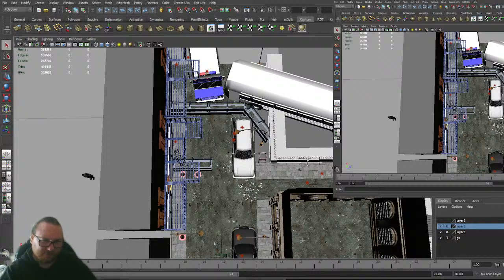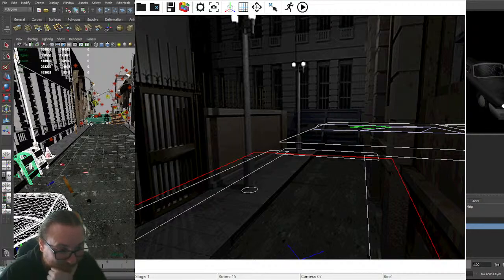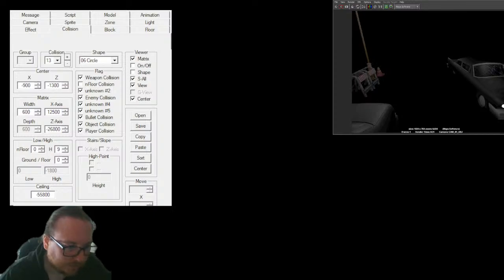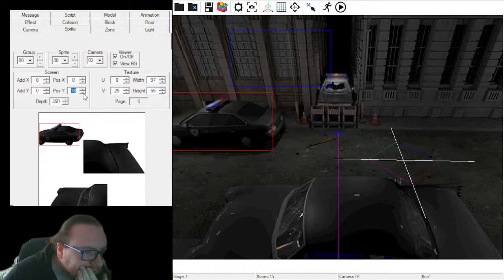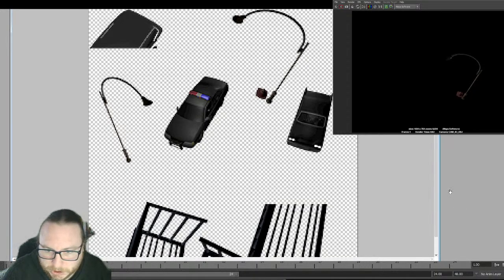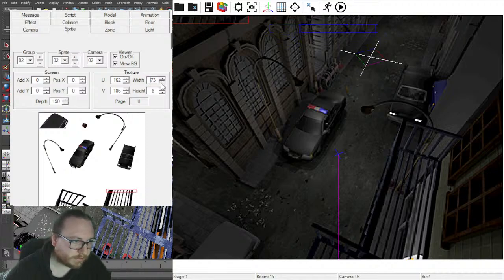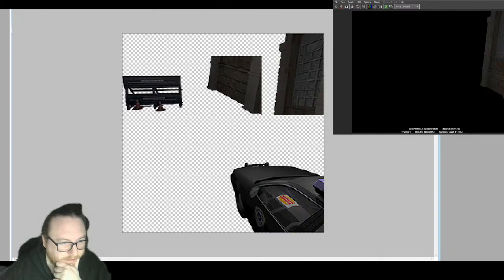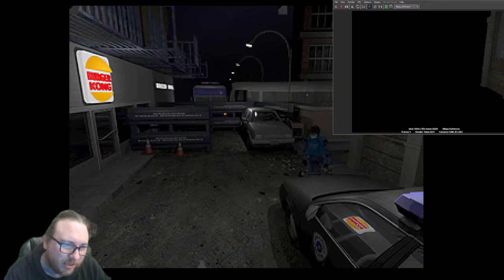Resident Evil Mod Stream 20/02/2025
Yes a stream about masks...and watching the many things in restream wind me up, what a day haha.